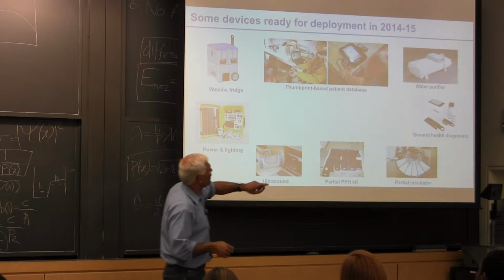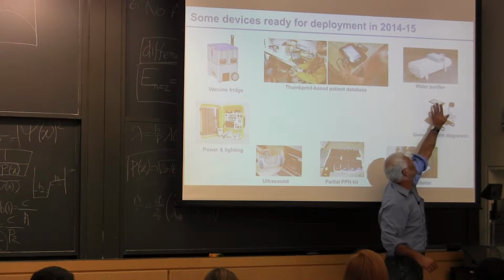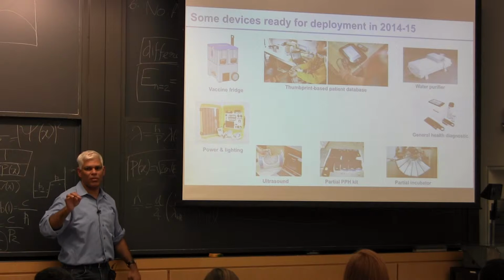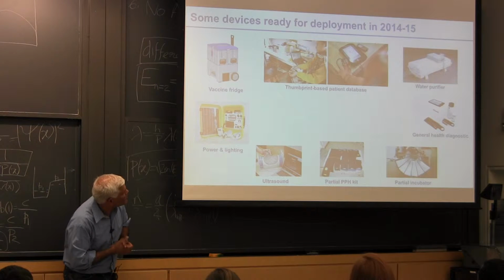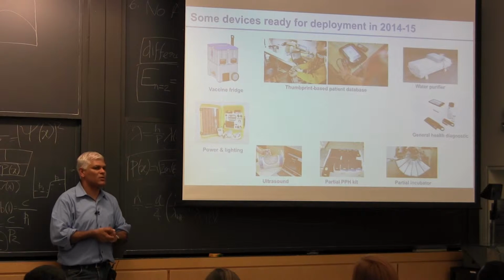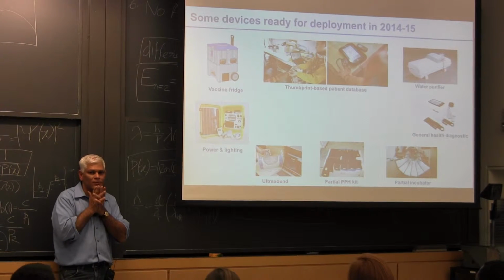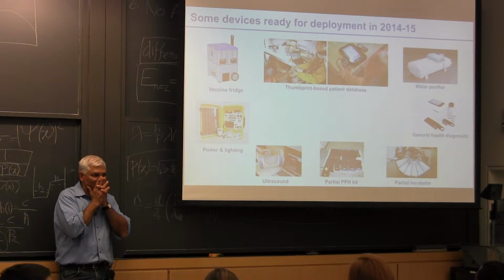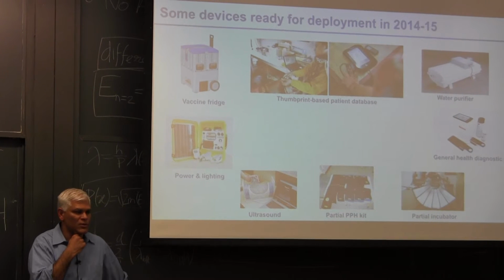MIT 2.76 Global Engineering - Class 7 - Part 3 - Guest Lecture Shashi Buluswar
The Seventh lecture for 2.76, global engineering. This is a mechanical engineering class focused on design for the developing world. This lecture contains a guest lecture by Shashi Buluswar from LIGTT part three.